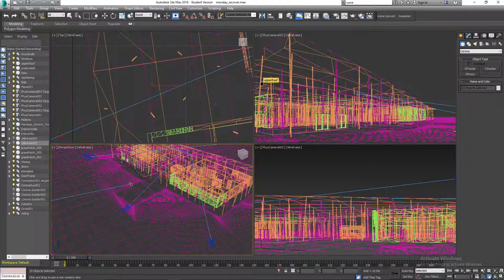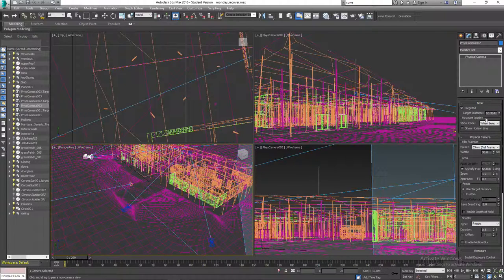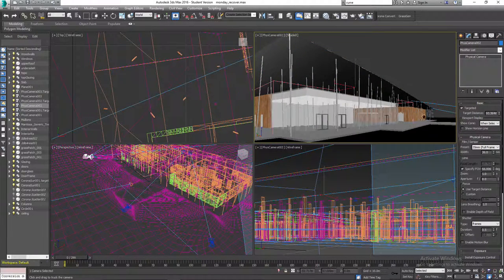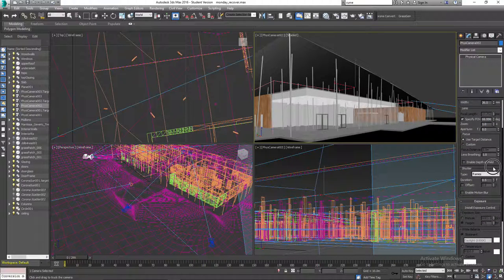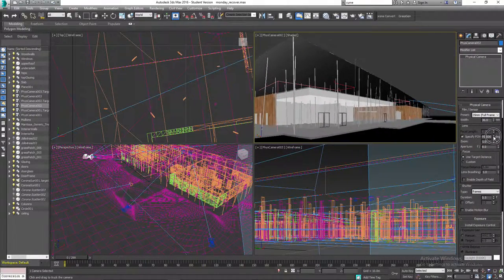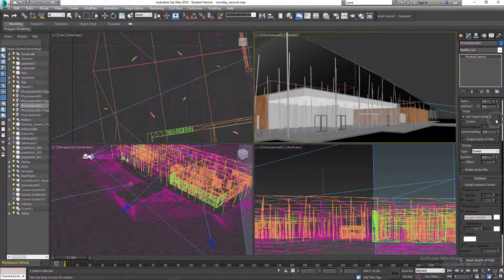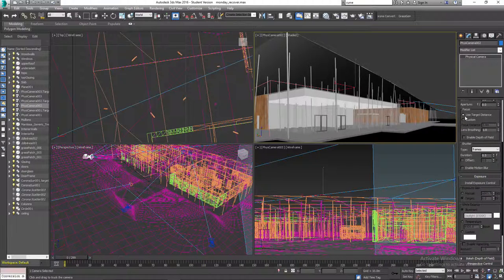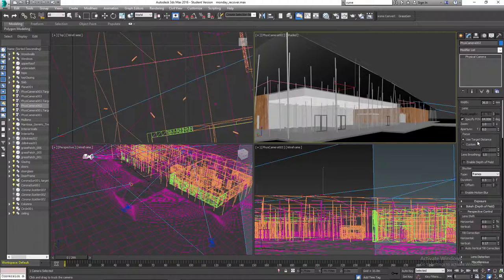Physical Camera Settings - class04